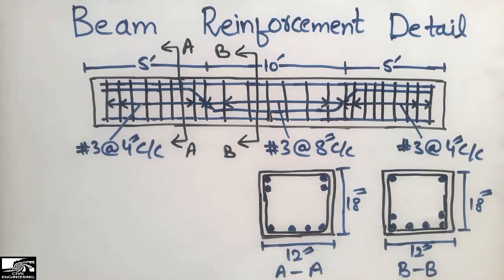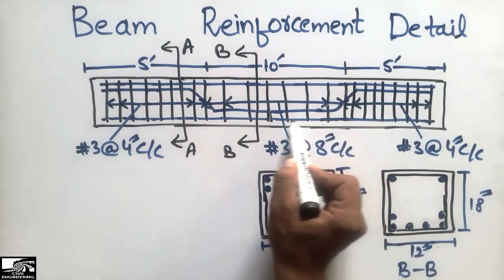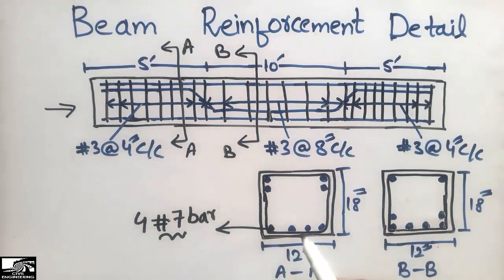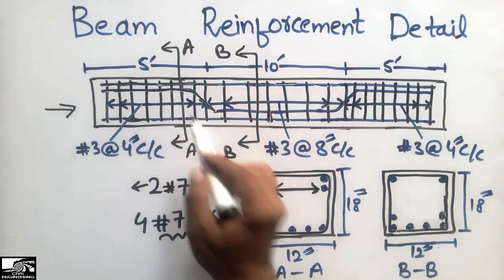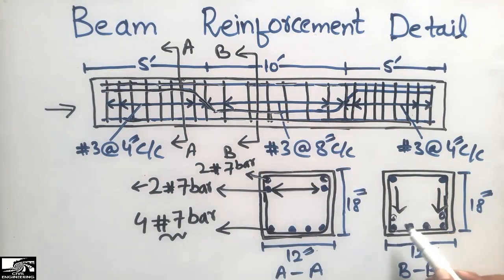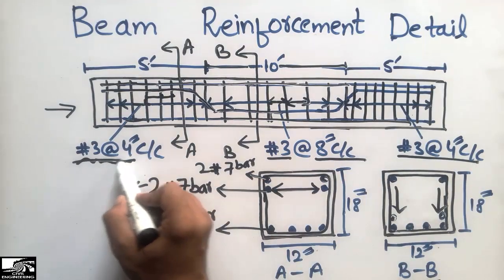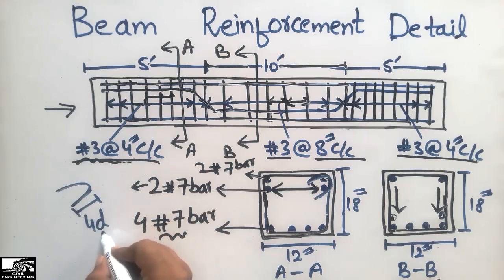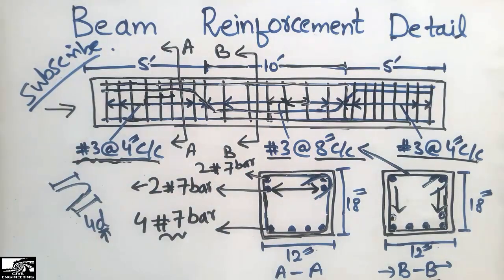Beam Reinforcement Detailing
This video shows the beam reinforcement details. Beam is a flexural member used to resist the bending stresses. There are two types of reinforcement used in beam, the Main bars/ Longitudinal bars and the  lateral stirrups. Here in this video you can watch the details drawing of Beam.